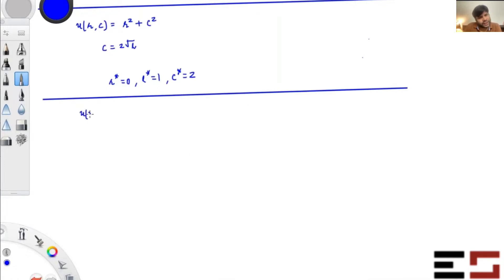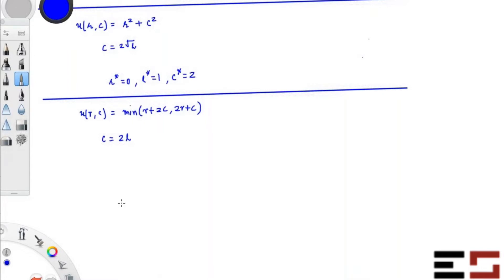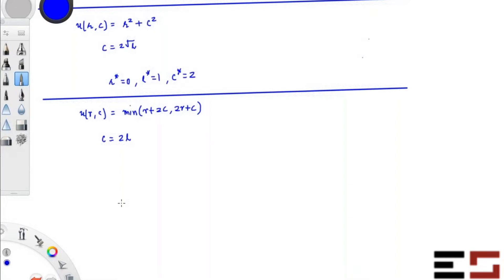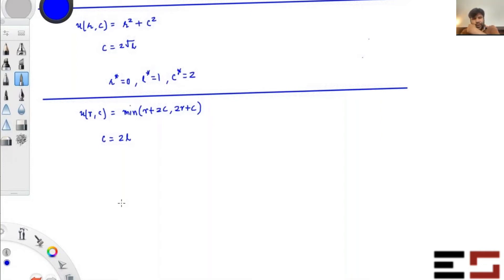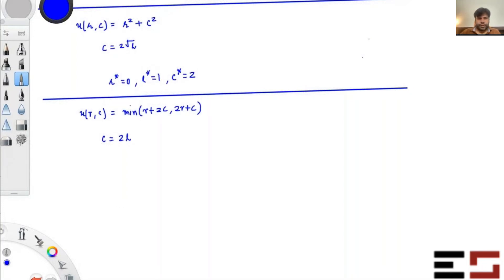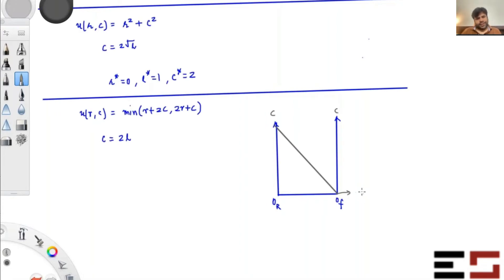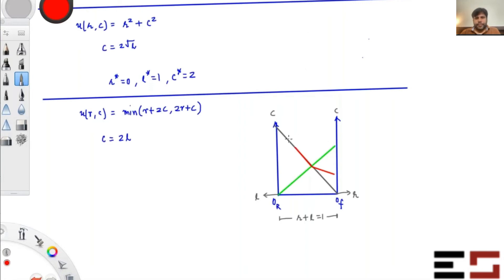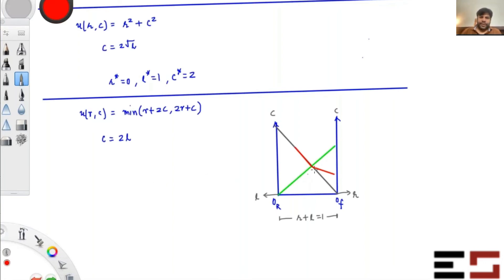L4.6 - Another example of finding Pareto efficient allocations in a Robinson Crusoe Economy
Another way to write set of all Pareto efficient allocations in the economy discussed in this video is : All feasible allocations where leisure(r) is less than or equal to 2/3.